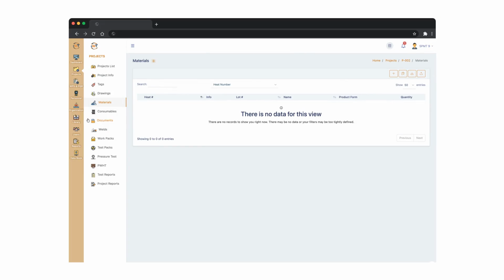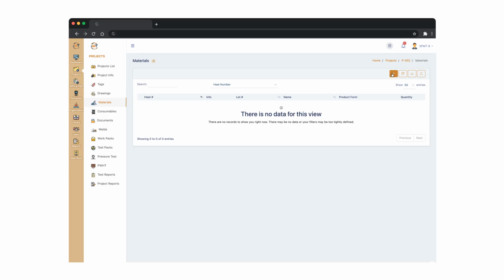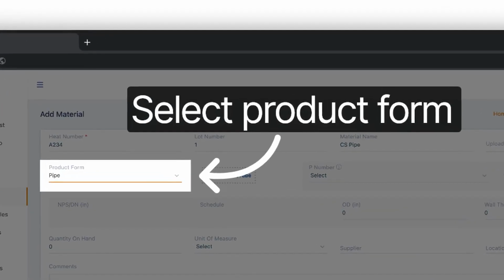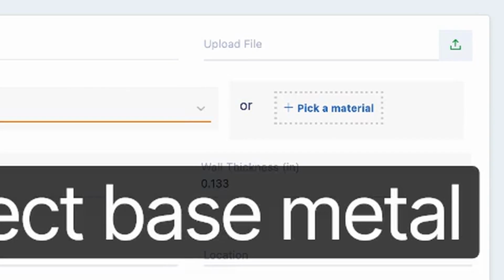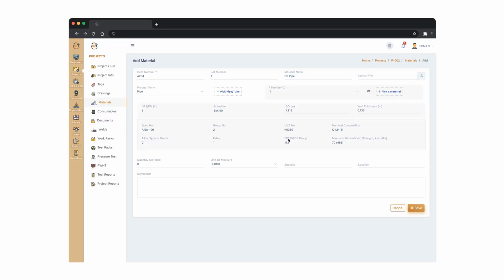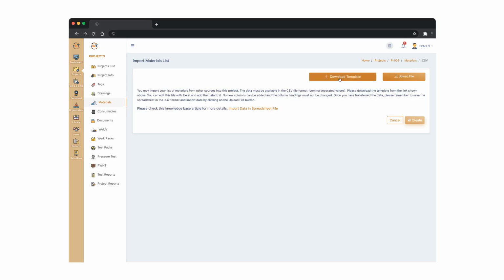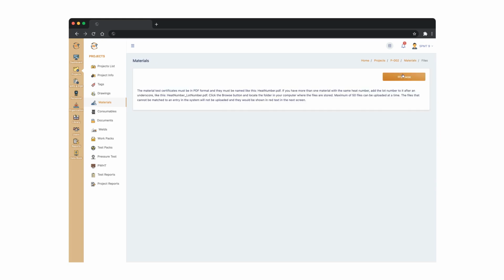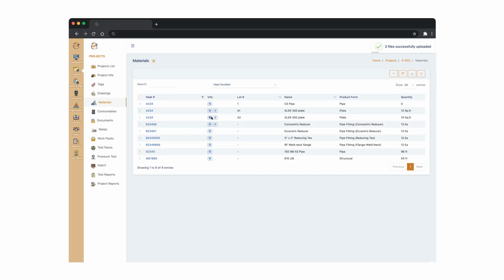Learn how to add and manage materials in your WeldTrace account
Materials management in WeldTrace projects
This video explains how to add and manage materials within WeldTrace. You will learn to add materials globally or to specific projects and handle material test certificate uploads.

1. Pause And Add Materials (2)
Pause And Add Materials (2)
2. Use Library For Materials
You can add materials to the whole account using the library and common materials page here.
Use Library For Materials
3. Understand Material Availability
So when you add material here, it will be available across all the projects.
Understand Material Availability
4. Add Material To Specific Project
If you need to add a material to a specific project, you click on that project.
Add Material To Specific Project
5. Add Material In Project
Go to that project, click in the materials, and click Add.
Add Material In Project
6. Material Available For Project Only
So in this case, the material added here will be available only for this project.
Material Available For Project Only
7. Enter Heat Number Details
Enter the heat number. If you have the same heat number for different products, you'll have to separate them by entering the lot number in addition to the heat number.
Enter Heat Number Details
8. Enter Material Description
You can give the material some name to identify what it is. You can upload the MTC file now or using the bulk file upload feature.
Enter Material Description
9. Select Product Form
You can also select the product form: plate, pipe, et cetera. If it is a pipe, then you can pick the pipe dimension.
Select Product Form
10. Confirm Units And Dimensions
So this will show you the default for the account in terms of the units. Pick the correct pipe size and it will store the dimensions.
Confirm Units And Dimensions
11. Select P Number Or Base Metal
You can either pick the P number or you can pick an actual base metal from this list.
Select P Number Or Base Metal
12. Sort Or Filter Options
So you can either sort the list or select the data using a filter by condition
Sort Or Filter Options
13. Filter By Condition And Value
Enter the value and filter, and it'll show the available options.
Filter By Condition And Value
14. Save Base Metal Details
Select save, and it saves the base metal details.
Save Base Metal Details
15. Use Manual Inventory Control
Optionally, you can use these fields for inventory control. Please note that this is only a manual inventory control method.
Use Manual Inventory Control
16. Save And Create Material
Click save, and the material will be created here.
Save And Create Material
17. Import Multiple Materials
In case you have more than one that you need to add, you can use the import feature.
Import Multiple Materials
18. Download Template And Upload
Download the template from here and then fill in all the details and upload the materials.
Download Template And Upload
19. Handle Upload Issues
In case there's any issue, you will see the cells highlighted. If not, the create button will be enabled. You can just click Create and it'll get added.
Handle Upload Issues
20. Bulk Upload MTC Files
So all the materials have been imported. You can also use the bulk file upload feature to upload the MTC files.
Bulk Upload MTC Files
21. Name MTC Files Correctly
And as long as the MTC files are named with the heat number, or if you're using a lot number, they need to be separated with an underscore.
Name MTC Files Correctly
22. Match And Upload Files
So you'd see that these three files match the heat numbers already added. Click Upload Files, and the files will get uploaded.
Match And Upload Files
23. View MTC Upload Indicator
Against each heat number you'll see the paper clip appear indicating the material test certificates have been uploaded.
View MTC Upload Indicator
This video guided you through adding and managing materials in WeldTrace, including project-specific additions, material details entry, and bulk uploading MTC files.